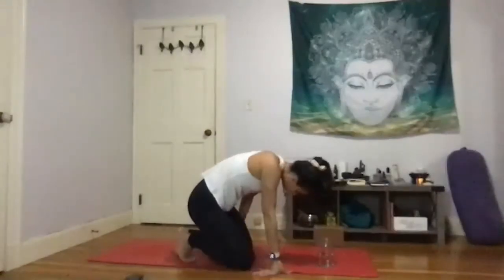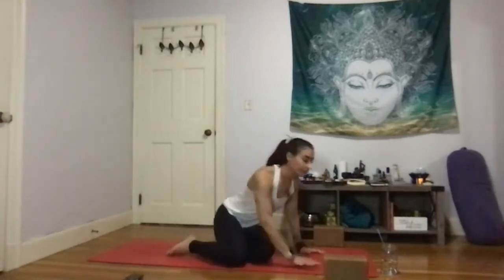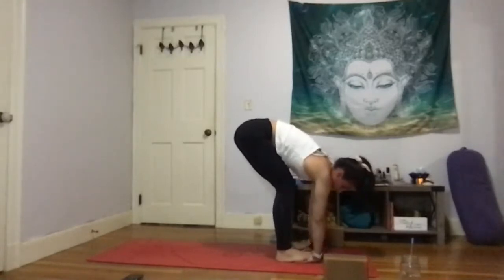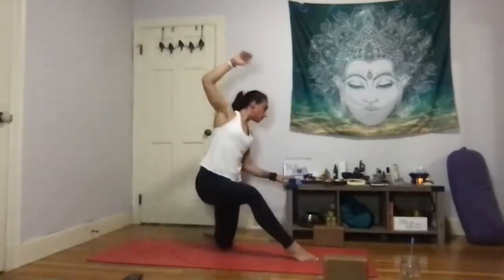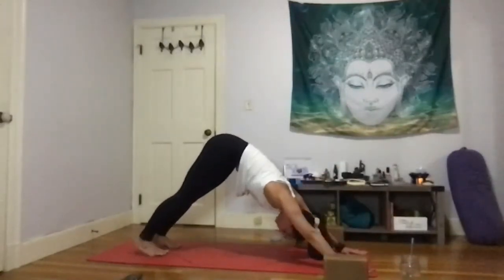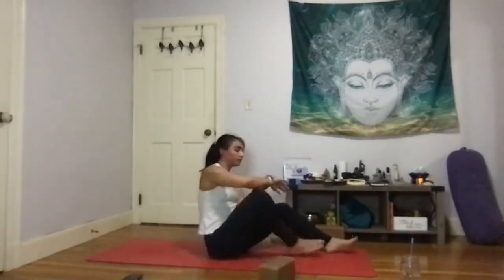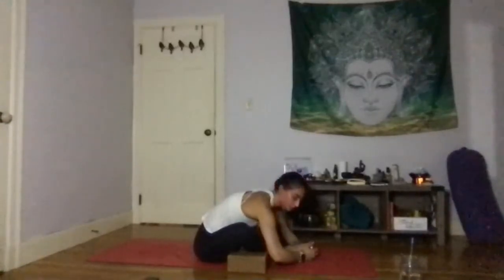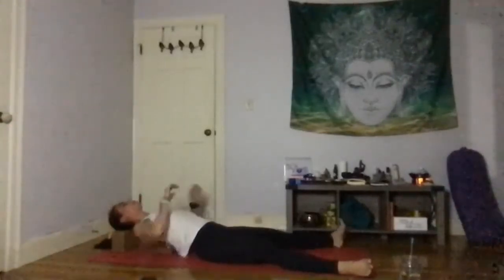Vinyasa and Vibrations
Live Zoom Class 03/26/2020
An upbeat, kick-butt flow followed by a restorative cool down and sound bath soaked savasana